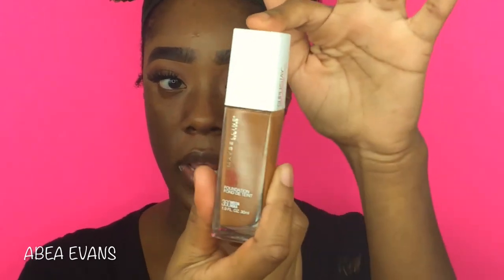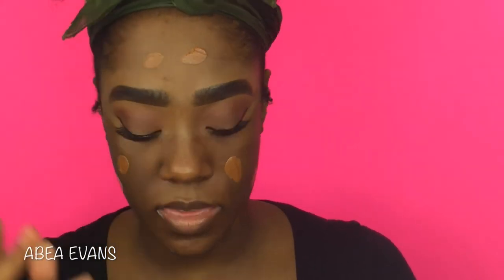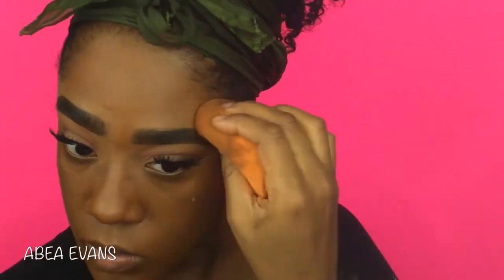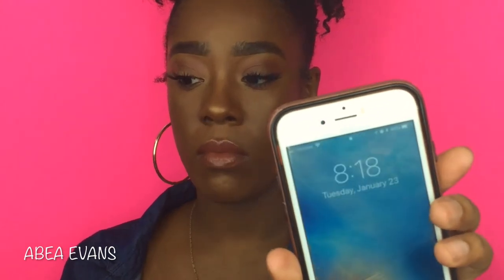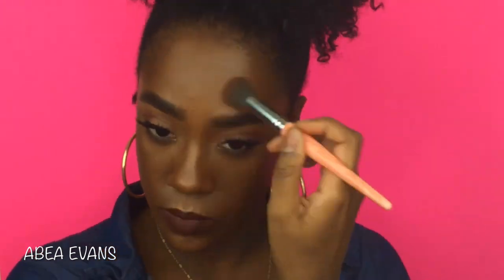*TESTING* MAYBELLINE SUPERSTAY FULL COVERAGE FOUNDATION WEAR TEST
In this video, I will be testing how the new Maybelline Superstay Full Coverage Foundation on a typical work day!!! Wanna see how it held up and my thoughts, Keep watching :)

Maybelline Superstay Foundation in Mocha 360.